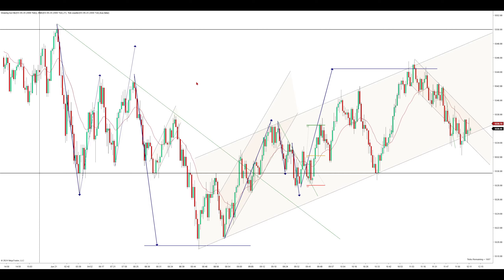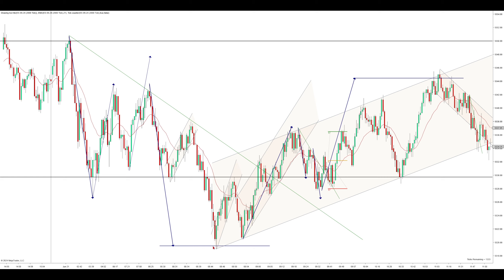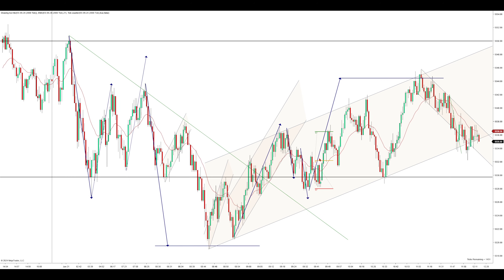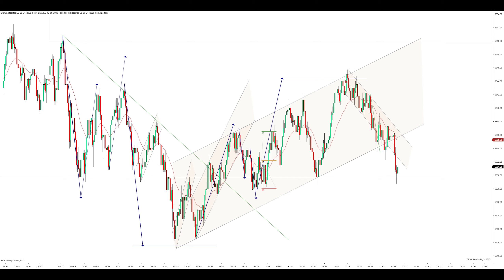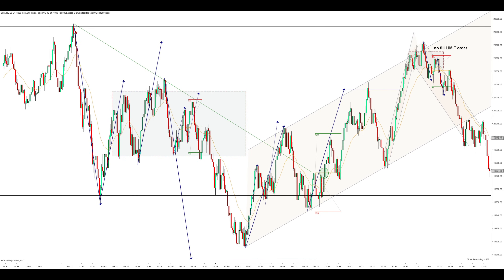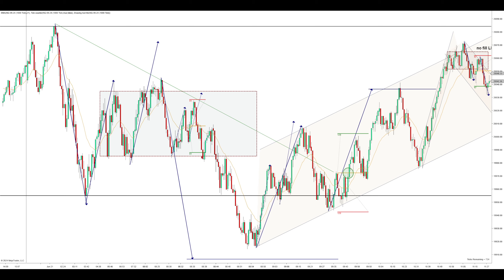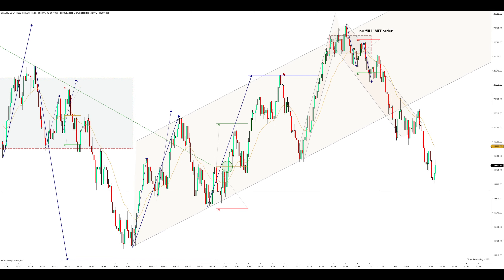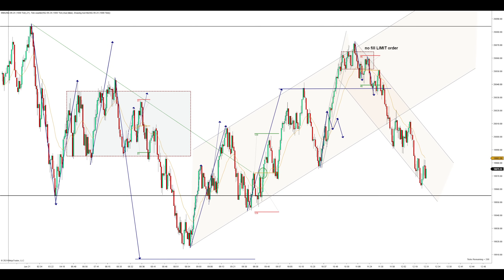E-mini Futures Price Action Day Trading June, 21 | How To Day Trade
Penguin Trades Price Action Trading Community
ES & NQ Trading

Included in the Penguin Trades Community
-Daily 8am, 10am, and Noon chart updates
-End Of Day Visual Chart Review with markings and explanations to help you understand the bigger picture structures from the day in detail.
-Penguin Trades Website Community
-Official Penguin Trades Discord Server (Chat room for members. Highly requested.)

I Day Trade the ES and NQ futures
Trading Platform: NinjaTrader 8
Chart Setup: ES- 2000 tick chart, 21 EMA | NQ- 1000 tick chart, 21 EMA